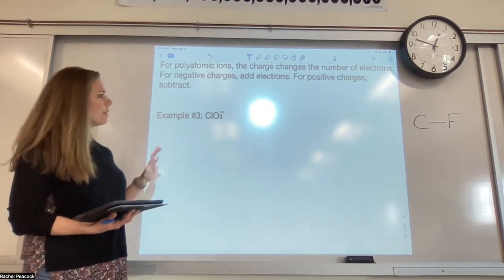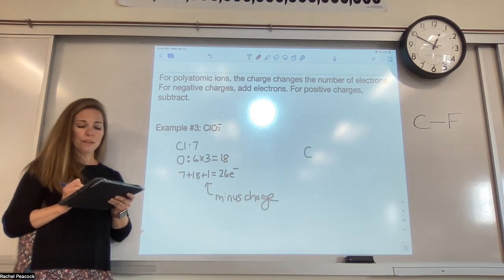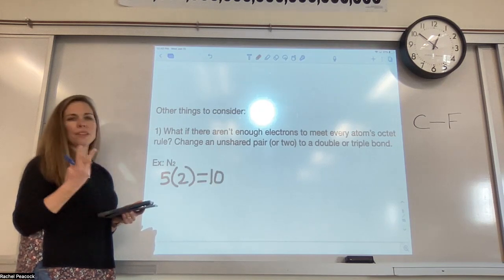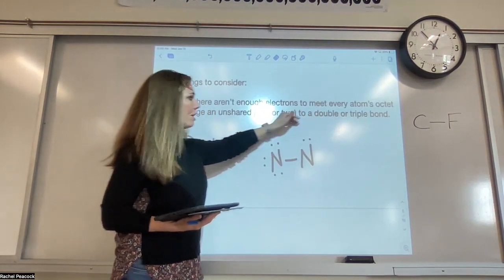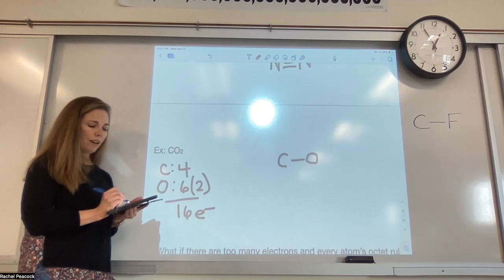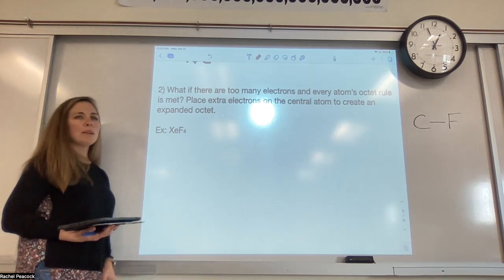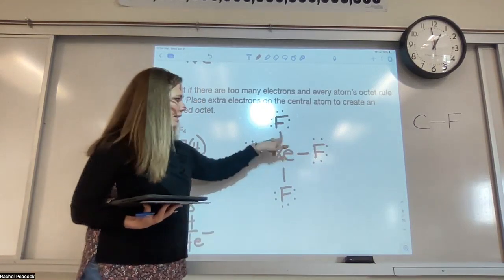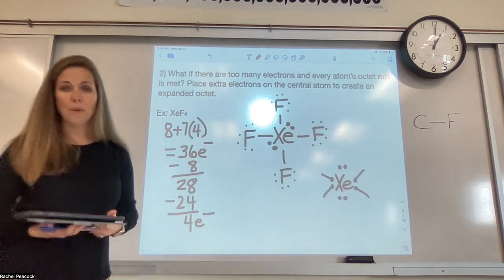Advanced Lewis Structure Notes